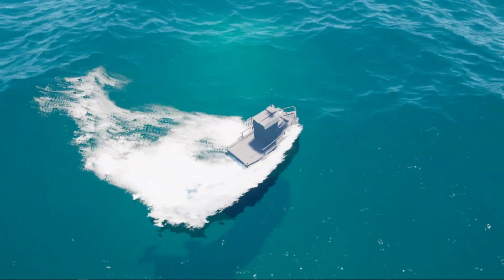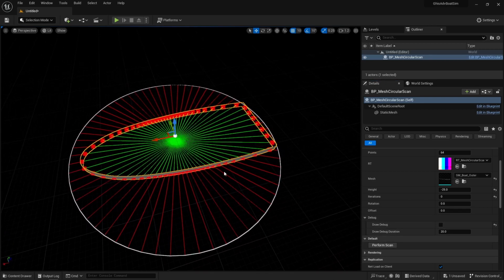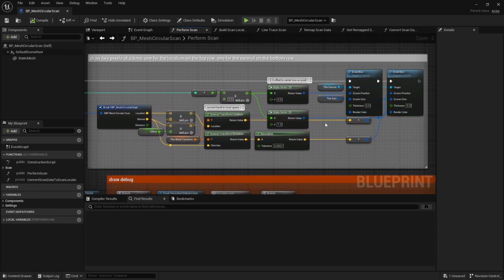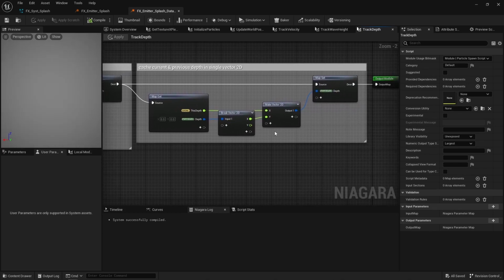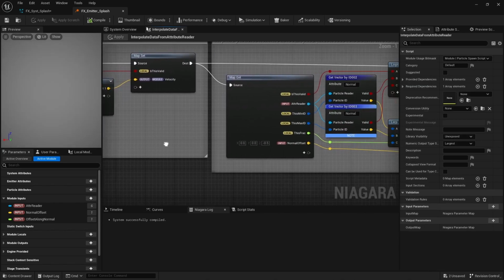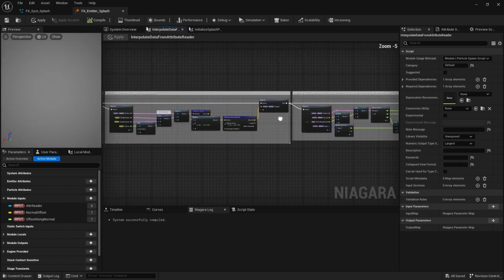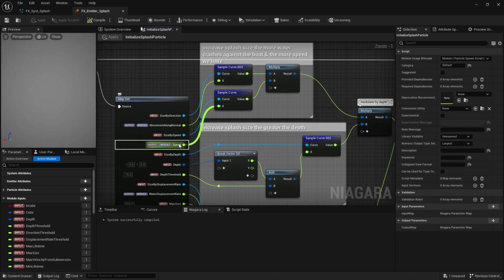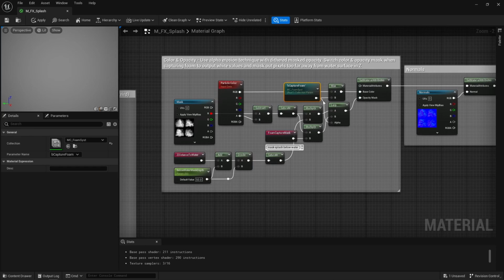Advanced Boat Simulation PART 3 - Breakdown of my complex Niagara splash system in UE5!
0:00 Intro
0:56 Overview
1:22 Spawn Location Issue
1:58 Boat Hull Map
3:00 Boat Hull Proxy
3:30 Uniform Distribution
5:24 Blueprint Scan Tool Overview
7:35 First Emitter - Spawn Stack
8:48 First Emitter - Update Stack
10:48 First Emitter - Debug
11:46 Second Emitter - Attribute Reader
12:18 Second Emitter - Sample Attributes
16:20 Second Emitter - SubUV
16:30 Second Emitter - Initialize Particles
22:50 Second Emitter - Update Stack
24:05 Splash Material
25:20 Outro

Hey! Here's the final and closing chapter of this three part series where I dive deep into the makings of a cool boat simulation in UE5. I'm quite happy overall with this video and this series in general. It wasn't easy topics to explain but I think I managed to do a somewhat decent job at it. Please let me know if you have questions.
Cheers
Ghislain.